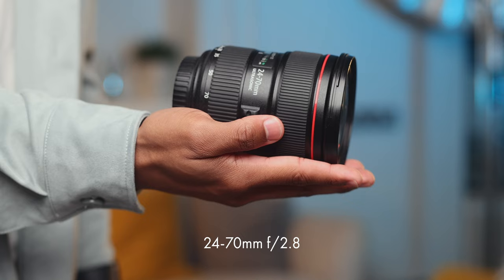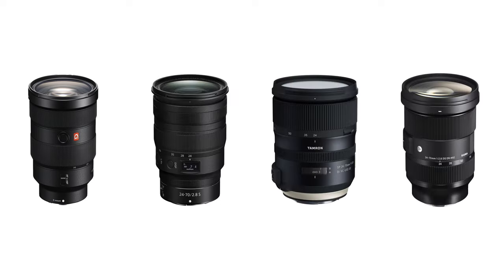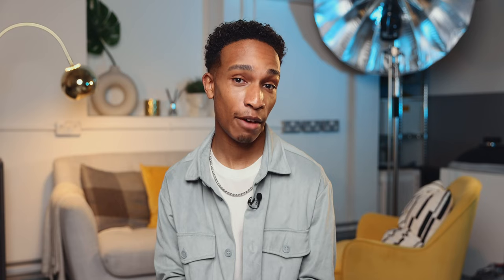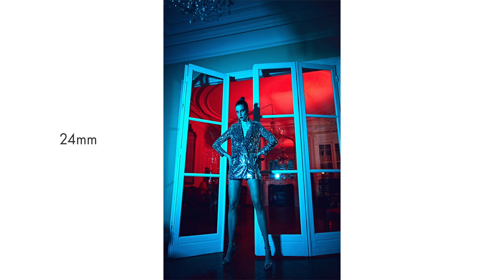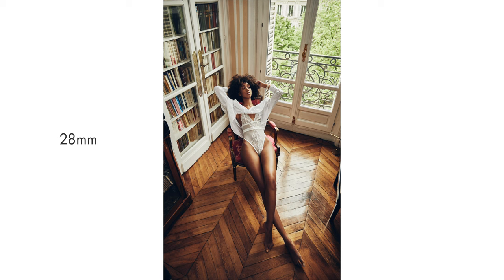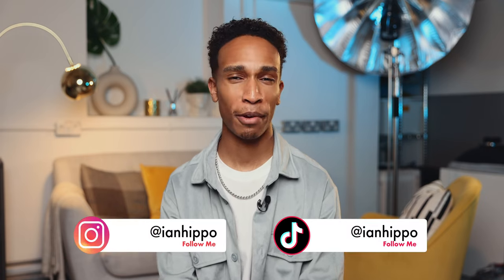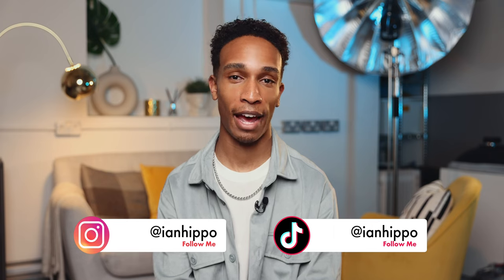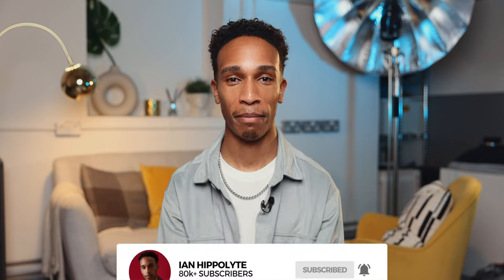The ONLY lens you NEED for your Photography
What lens should I buy for my photography? Should I buy a prime lens? What lens is best for fashion photography? Look no further! In this video, I tell you the ONE LENS you need for almost any style of photography.

EQUIPMENT:
*Canon R5
*Canon RF 28-70 f/2 Lens
*MacBook Pro 16 inch

Photos edited in Capture One 22.
Video filmed on Canon R5 w/ 24-70 lens

0:00 Intro
0:34 Prime Lenses
1:27 Why a 24-70 lens?
2:08 Focal Length Comparison
2:25 Different Photography Styles
3:07 Conclusion